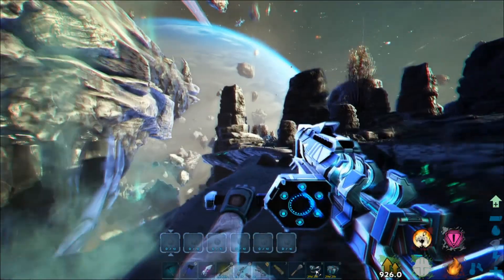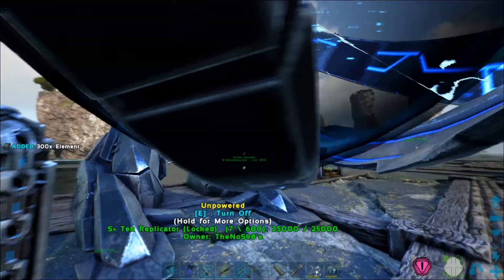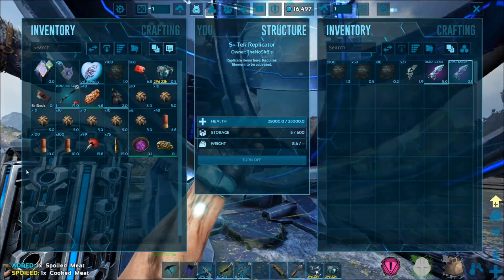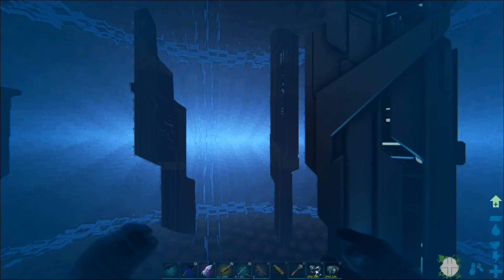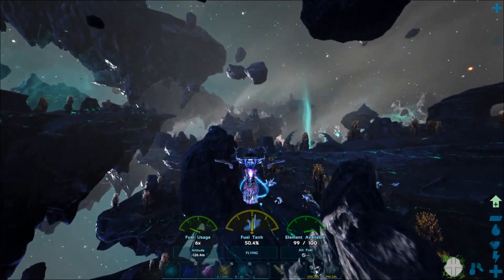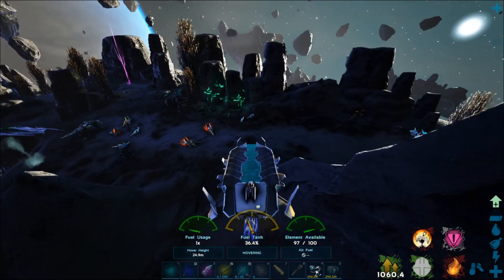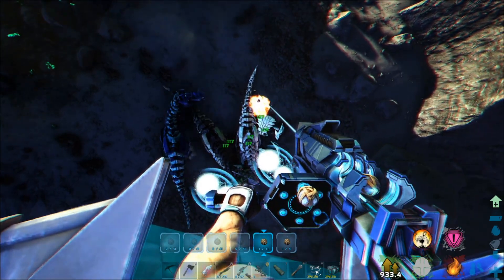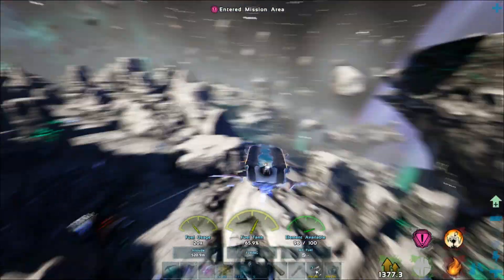TEK TIER HERE WE COME! Checking Out The New Tek! | Genesis Ep.22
Tek tier on the moon! this was kind of funny to record, but I hope you enjoy!